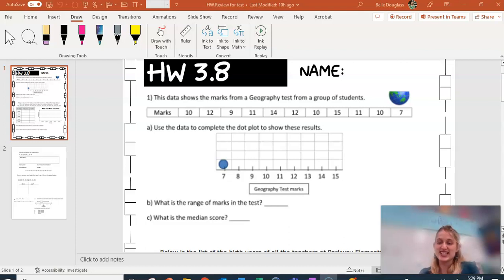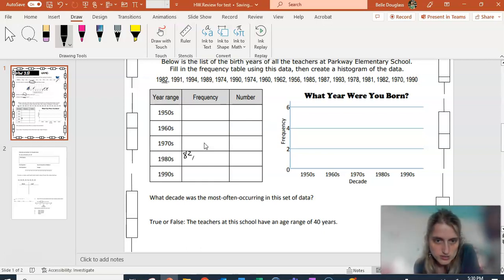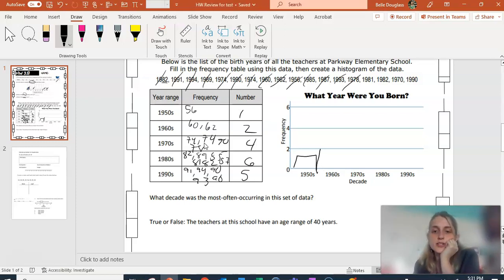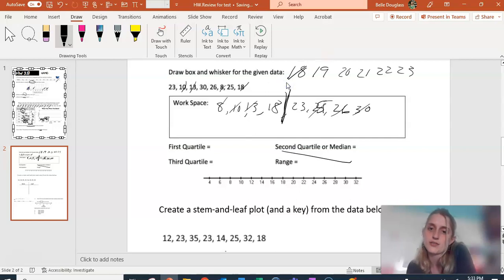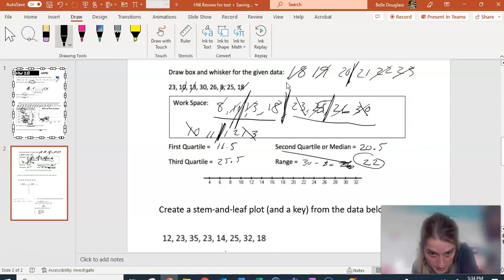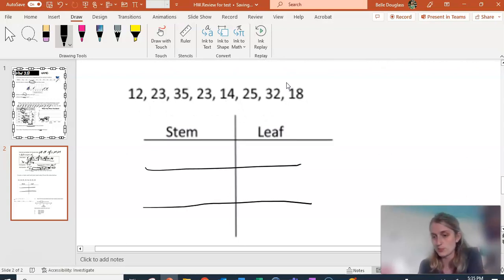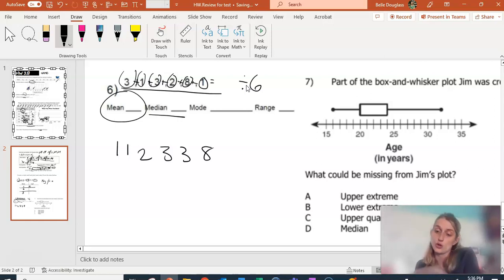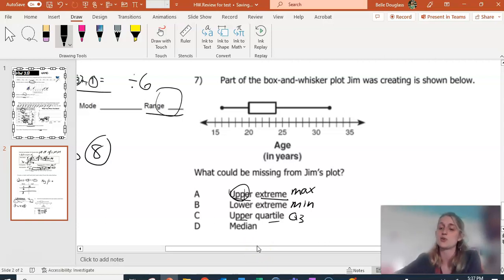HW 3 8 (Last HW before vacation!!!)